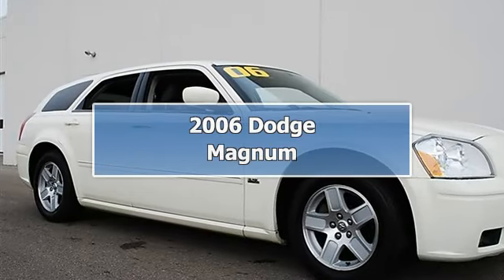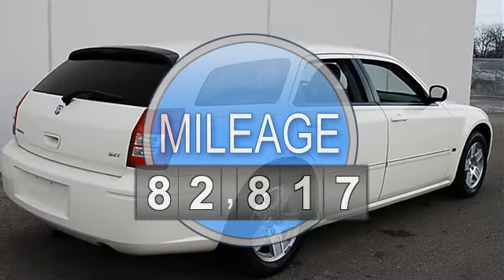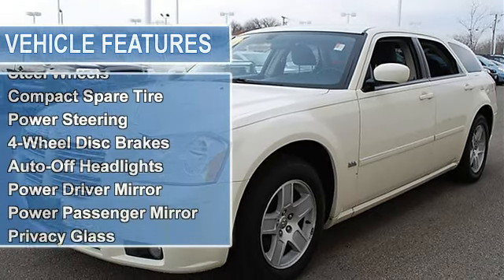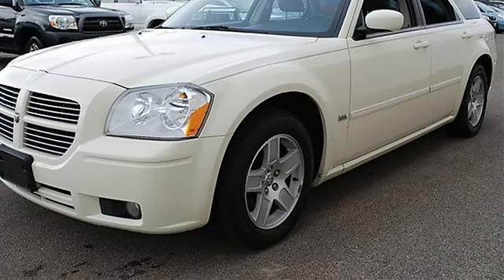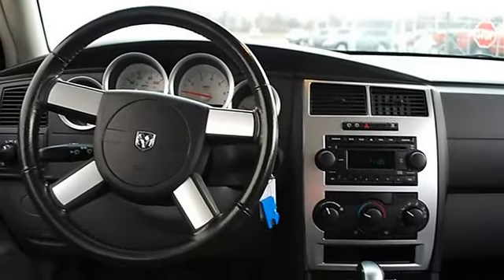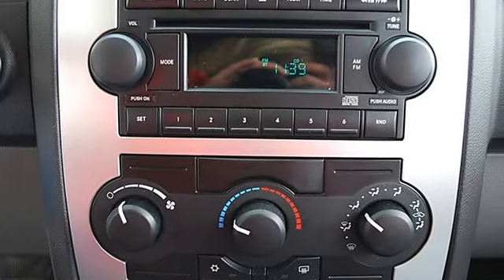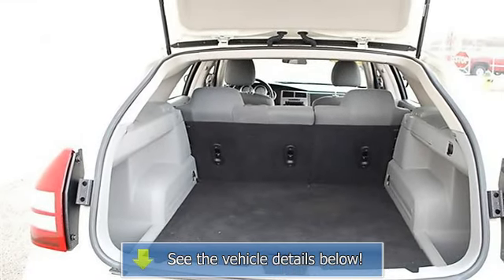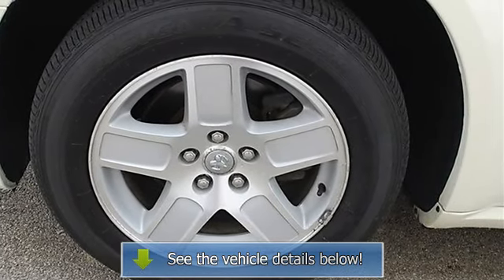2006 Dodge Magnum - Classic Dealer Group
For Sale: 2006 Dodge Magnum
VIN: 2D4FV47V66H129260
Engine: Gas V6 3.5L/215
Drivetrain: RWD
Transmission: Automatic
Mileage: 82,817
Color: Cool Vanilla (exterior) Slate/Graystone (interior)

Features:
2006 Dodge Magnum Station Wagon.